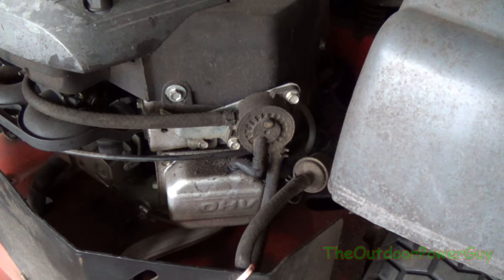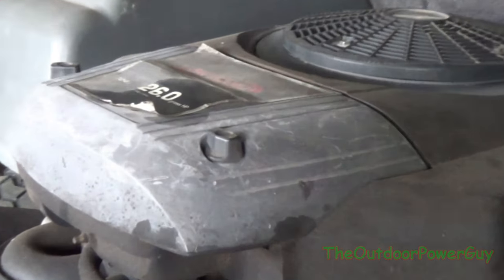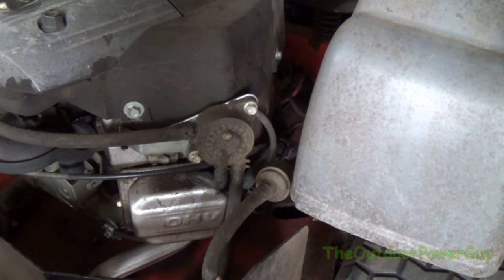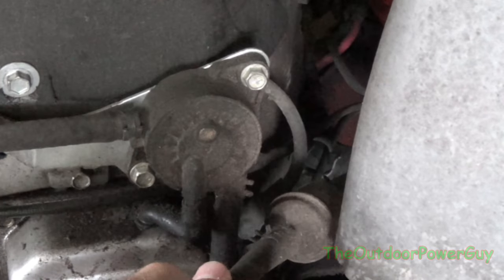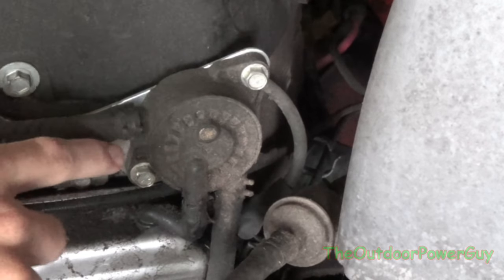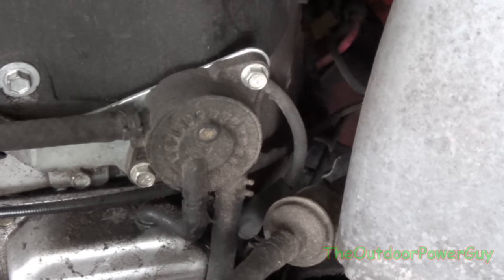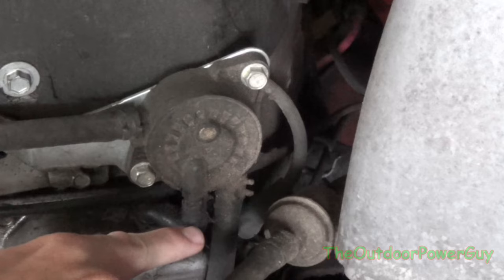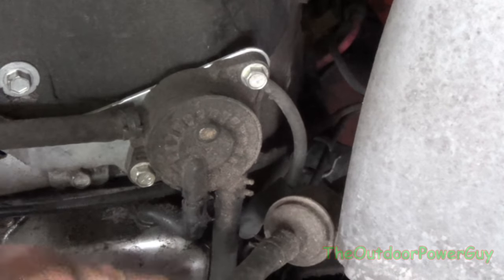All About The Small Engine Fuel Pump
In this video i explain the purpose of a fuel pump on a riding mower, somewhat explain how it works and go over the 3 ports on it and what they are and how to hook them up. enjoy!